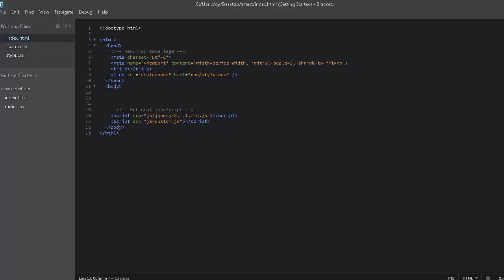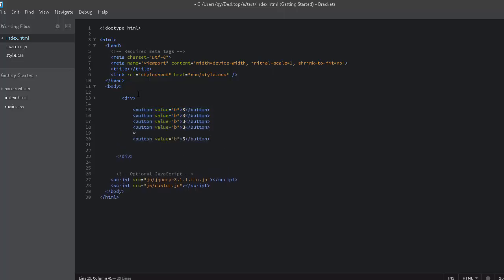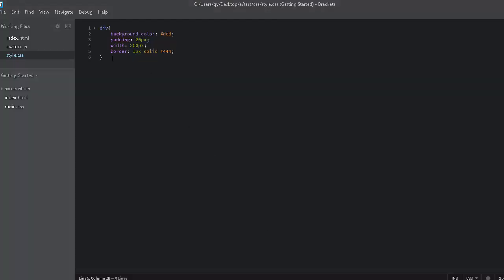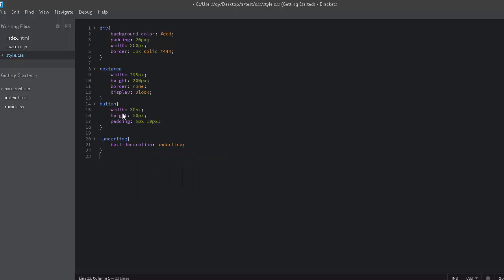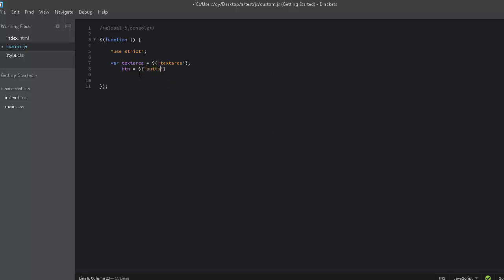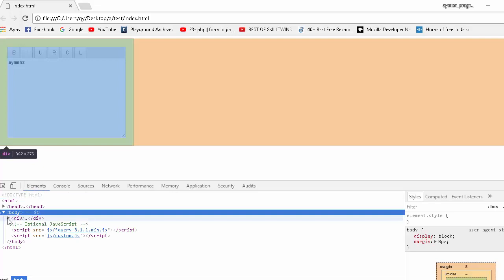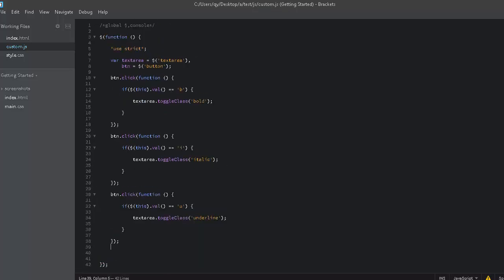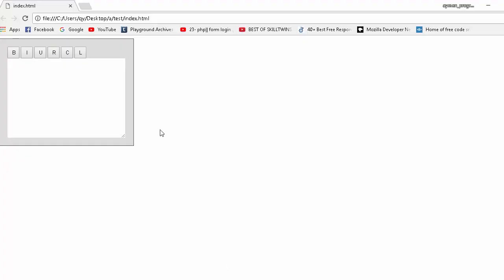JQuery How to Create a text editor